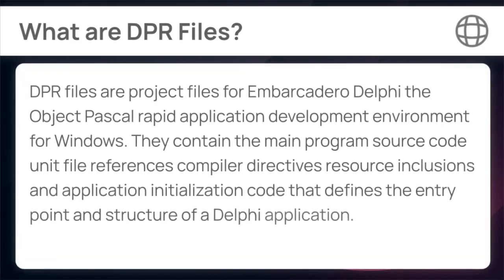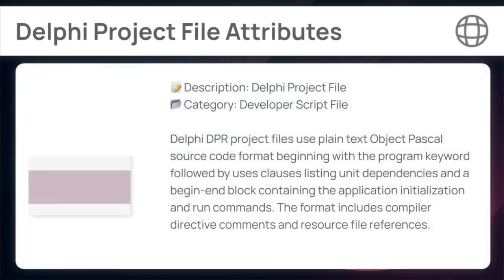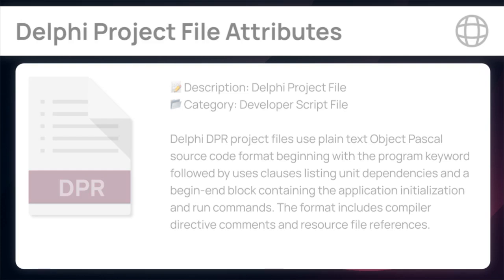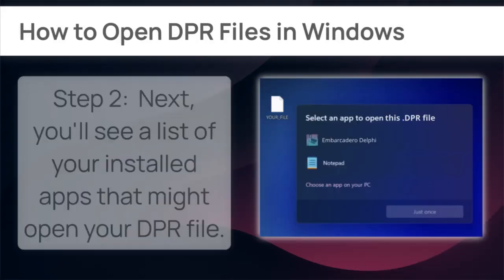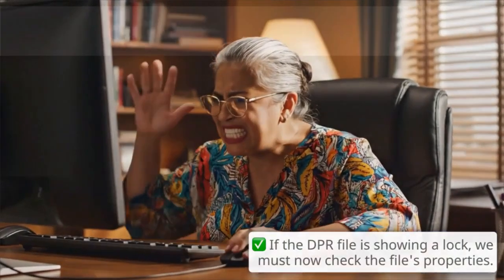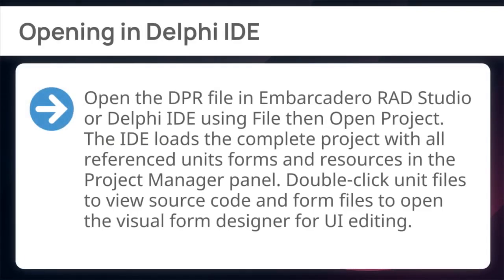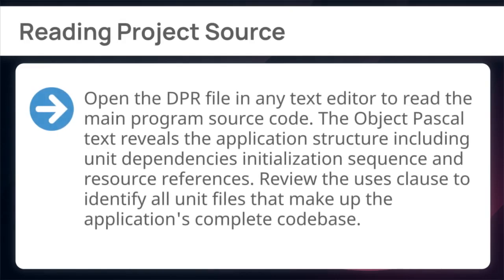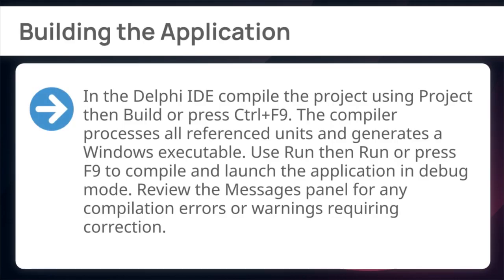DPR Files: How to Open Delphi Project Files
If your Delphi Project File won’t open, don’t panic. In this fast guide, I’ll show you how to identify, open, and repair DPR files on Windows—even if the file type is unfamiliar.

DPR files are project files for Embarcadero Delphi the Object Pascal rapid application development environment for Windows. They contain the main program source code unit file references compiler directives resource inclusions and application initialization code that defines the entry point and structure of a Delphi application.

Delphi DPR project files use plain text Object Pascal source code format beginning with the program keyword followed by uses clauses listing unit dependencies and a begin-end block containing the application initialization and run commands. The format includes compiler directive comments and resource file references.

▶ The DPR Tutorial:

- Identify compatible software for opening the DPR file
- Opening in Delphi IDE
- Building the Application
- Learn the history behind the DPR file format
- Reset incorrect DPR file association settings
- Fix common Windows errors that block DPR files
- Learn what the DPR file is and what it’s used for
- Reading Project Source

▶ Best Apps for DPR Files:

Embarcadero Delphi (Embarcadero Technologies)

🛠️ Troubleshooting Steps:

1️⃣ Opening in Delphi IDE

Open the DPR file in Embarcadero RAD Studio or Delphi IDE using File then Open Project. The IDE loads the complete project with all referenced units forms and resources in the Project Manager panel. Double-click unit files to view source code and form files to open the visual form designer for UI editing.

2️⃣ Reading Project Source

Open the DPR file in any text editor to read the main program source code. The Object Pascal text reveals the application structure including unit dependencies initialization sequence and resource references. Review the uses clause to identify all unit files that make up the application's complete codebase.

3️⃣ Building the Application

In the Delphi IDE compile the project using Project then Build or press Ctrl+F9. The compiler processes all referenced units and generates a Windows executable. Use Run then Run or press F9 to compile and launch the application in debug mode. Review the Messages panel for any compilation errors or warnings requiring correction.

Timestamps:

00:00 - DPR File Explained
00:23 - Inside the DPR Format
00:45 - DPR Data Structure Overview
01:06 - Standard DPR Programs
01:24 - Open a DPR File
01:46 - Common DPR Issues
02:56 - One Viewer for All